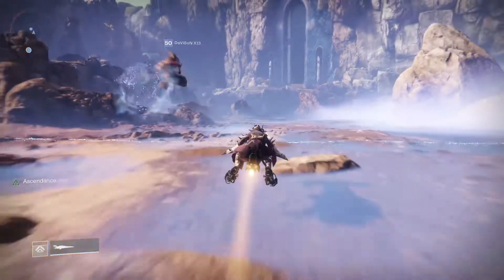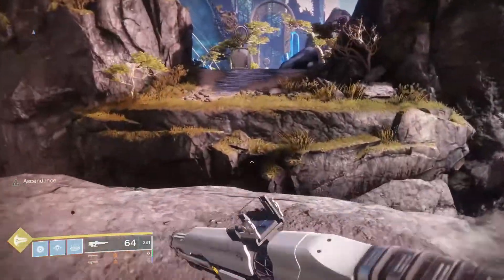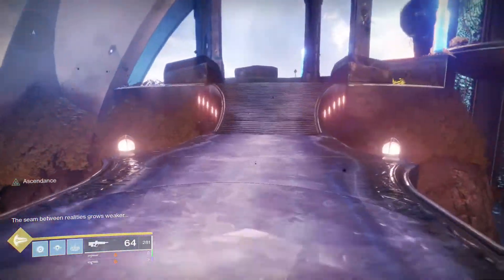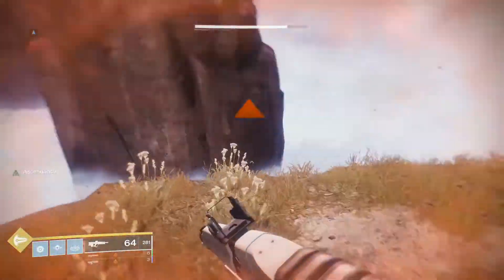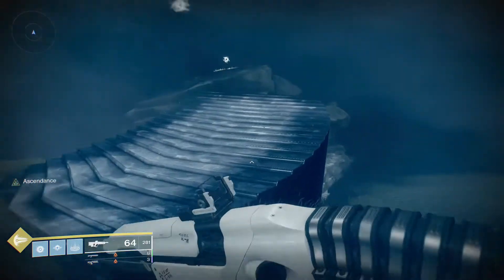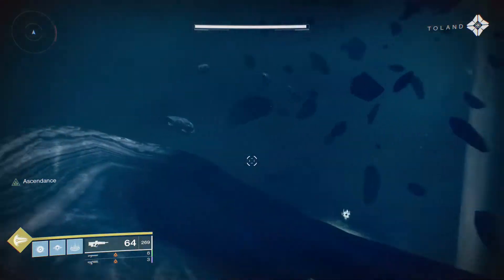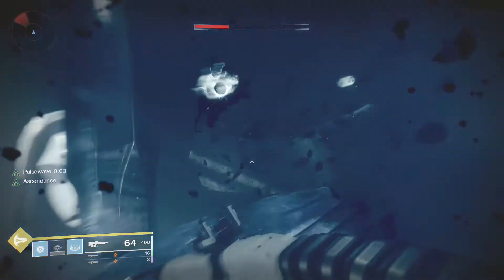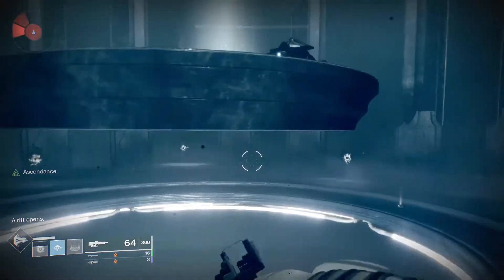Destiny 2: Solo Ascendant Challenge Guide January 22nd 2019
Thanks for taking the time out to watch my content have an awesome day!